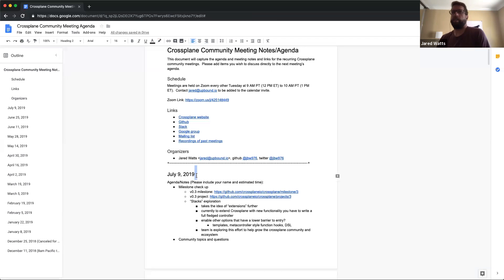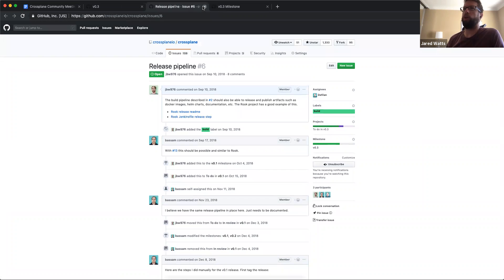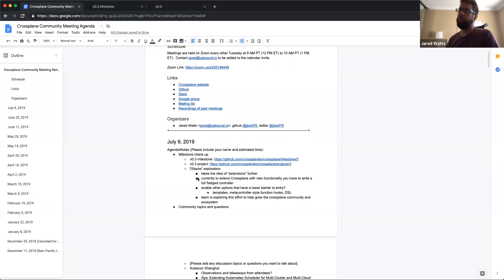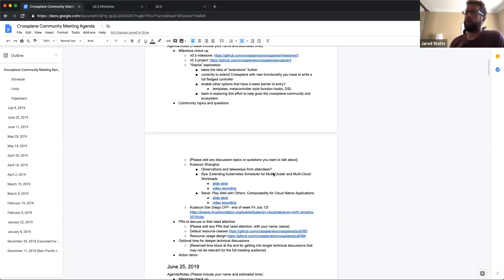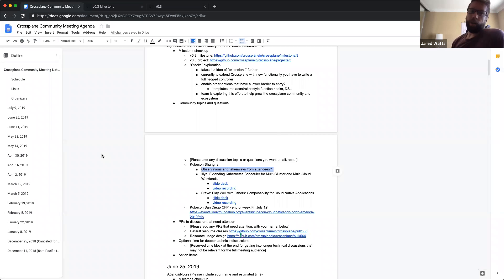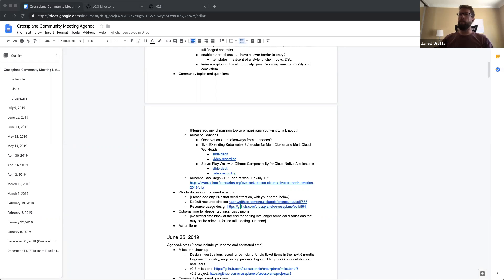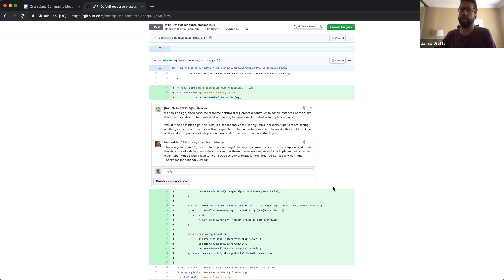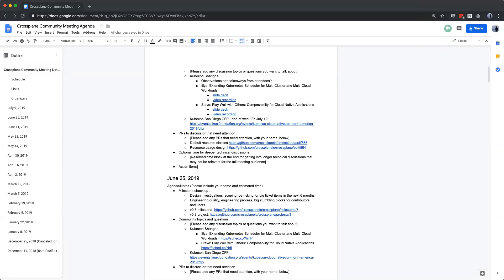2019-07-09 Crossplane Community Meeting